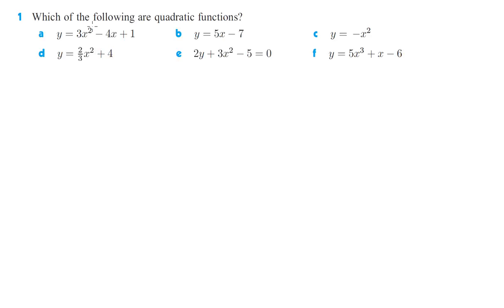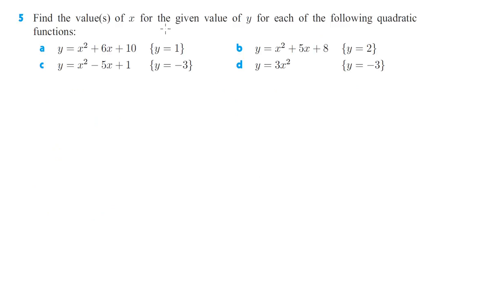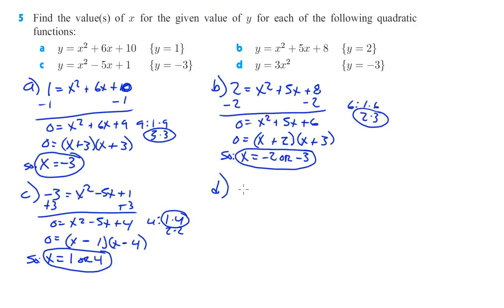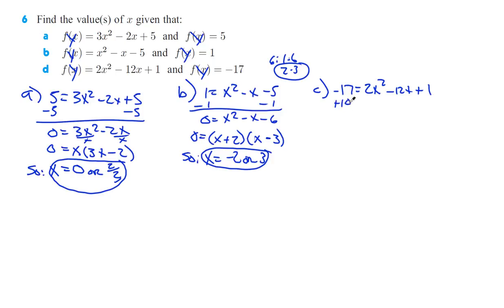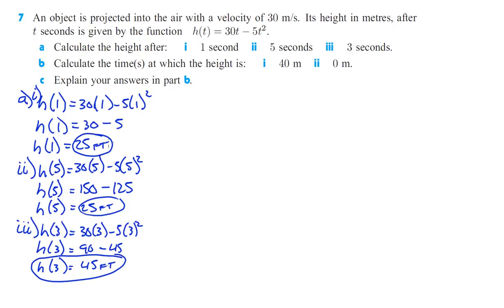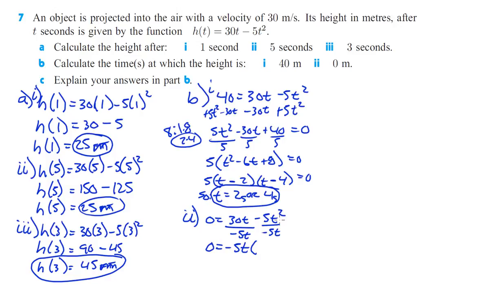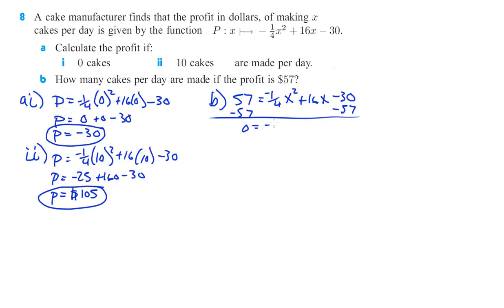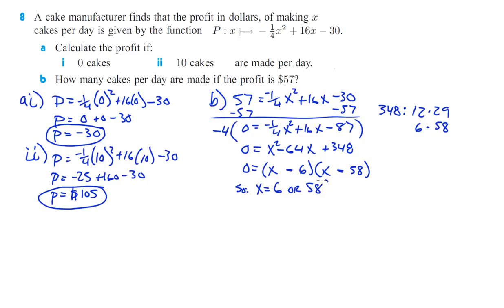9F Worked Problems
4a  0:05
4b  1:33
4c  2:10
4d  2:39
5a  3:18
5b  4:34
5c  5:32
5d  6:27
6a  6:59
6b  8:21
6d  9:13
7a  10:35
7b  13:19
7c  16:31
8a  16:56
8b  18:52